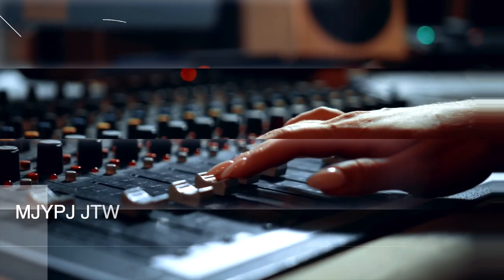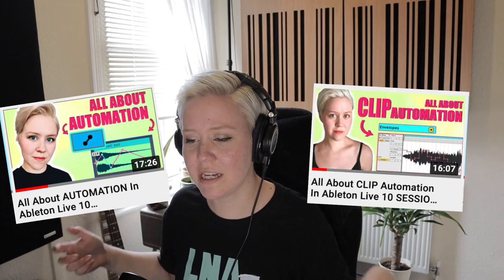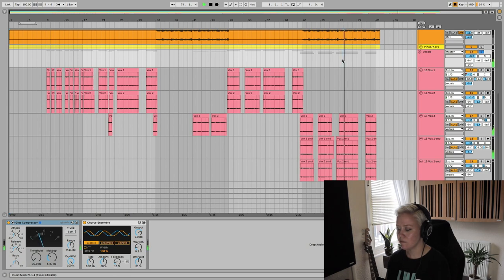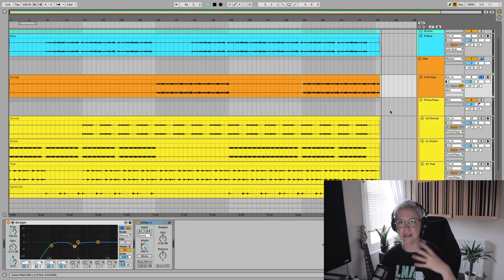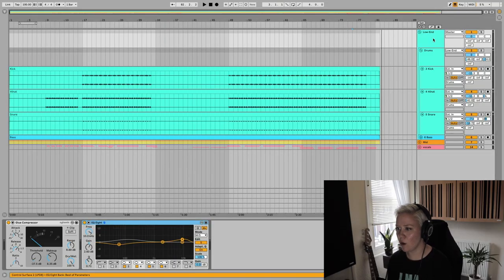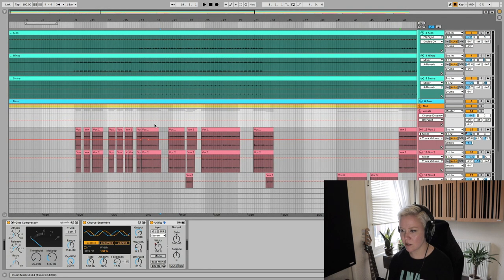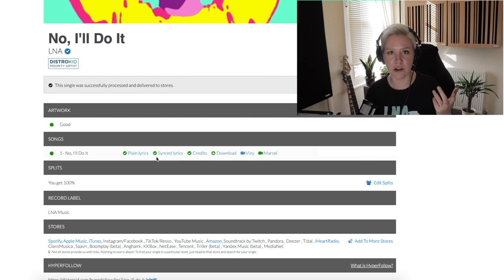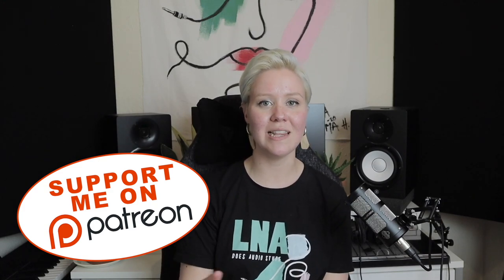Automation Tricks & Tips • Mixing Course For Beginners [Lesson 13] • Ableton Live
Ep13 of FREE mixing course for beginners (Ableton stock devices only). In this lesson: Explaining how, where and when to apply automation in mixing.

➢ Download Mixing Course Material (Includes stems for the song we will be mixing, track examples and example Live set showing how I mixed the track):

CHAPTERS
00:00 Intro
02:29 Adding Movement
06:41 Automating Pan
07:39 Volume Automation
08:50 Enhancing Rhythm
10:31 Automation & FX

I want to thank all my Patrons for your amazing support. This community is truly one of the reasons that keep me creating content.